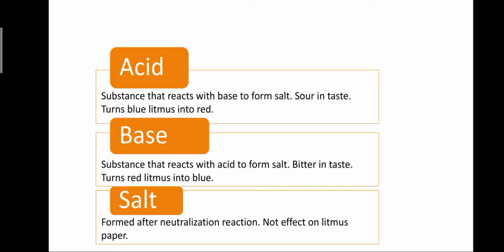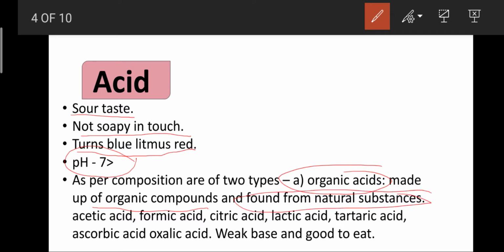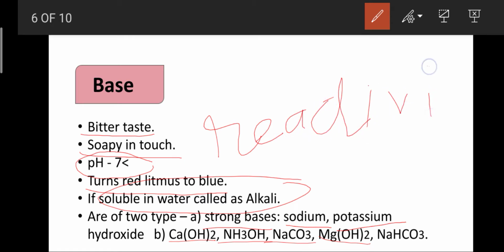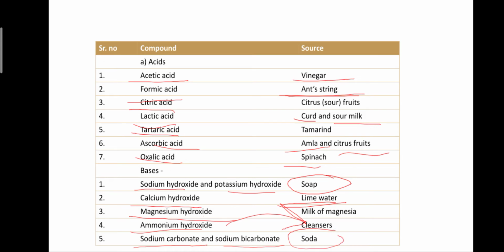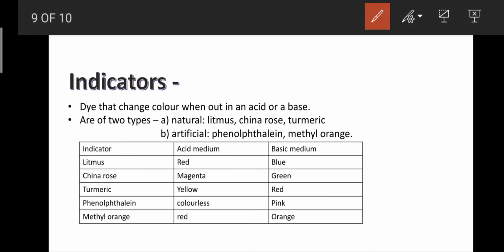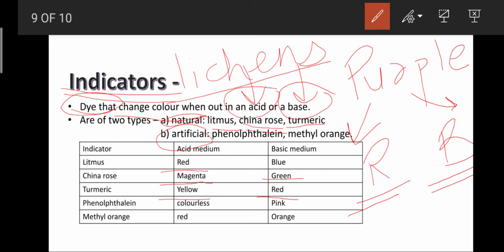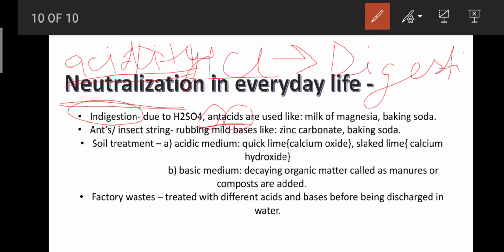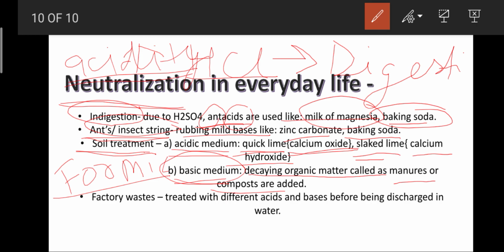acids and bases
contains general introduction of acid base and salts with neutralization reaction.